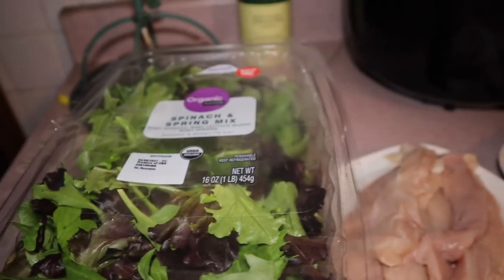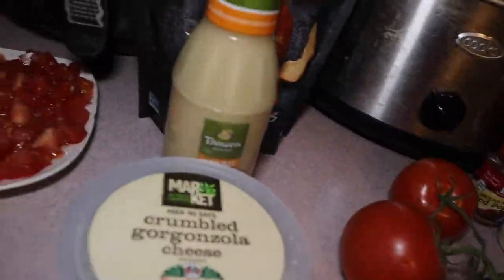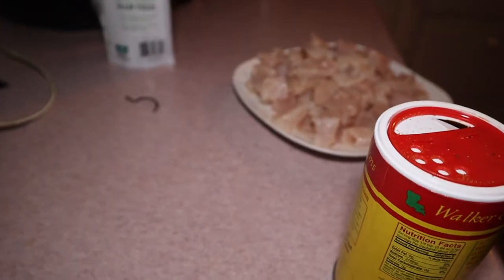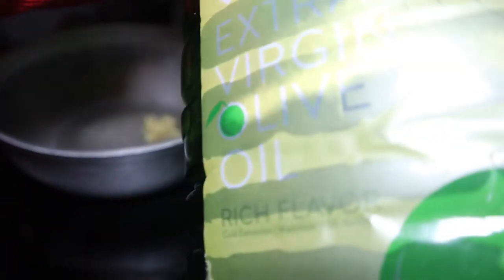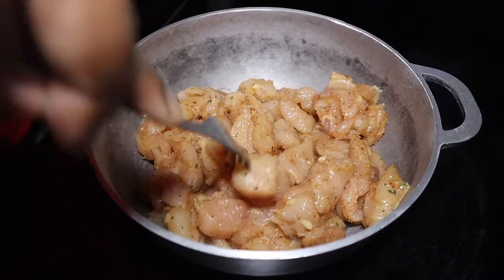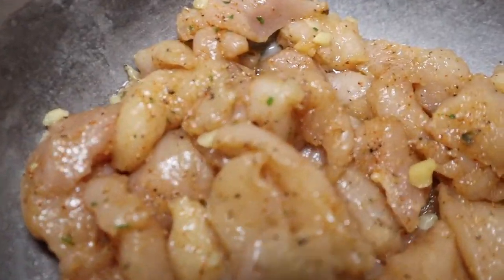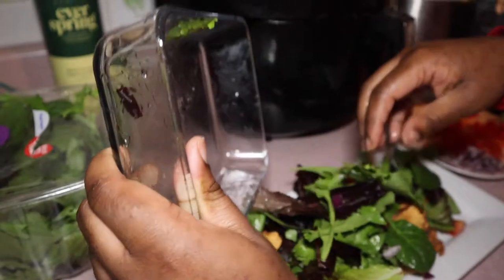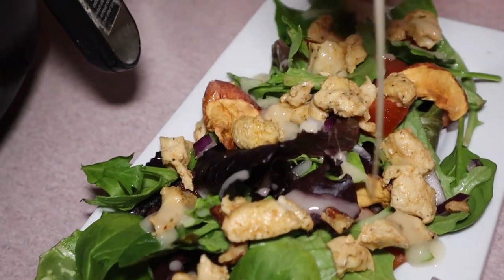COPYCAT PANERA FUJI APPLE CHICKEN SALAD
Ingredients:

3 cups mixed greens (spring mix best option)
1/2 cup Panera® Fuji Apple Dressing
Fuji apple chips
12 oz. chicken breasts
1/2 cup crumbled Gorgonzola cheese
1/2 red onion (diced/ your preference)
2 vine-ripened tomatoes, cut into wedges (optional)
1/2 cup honey toasted pecans,  (optional)